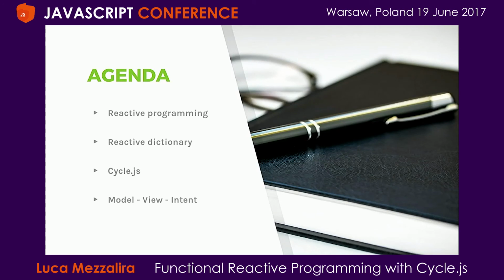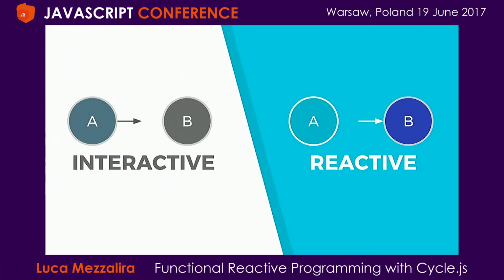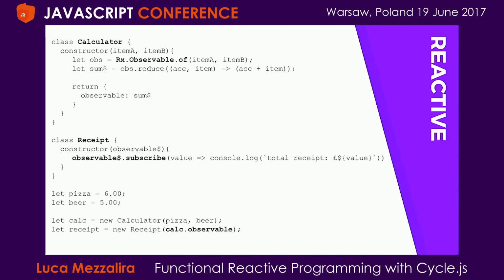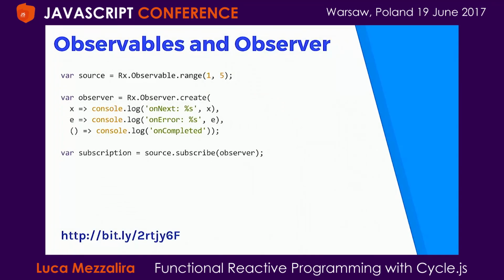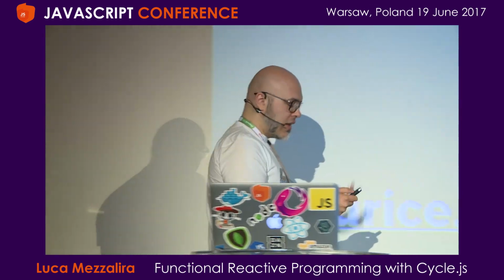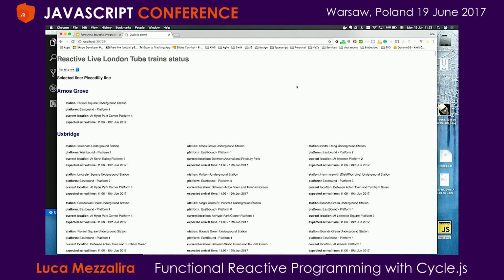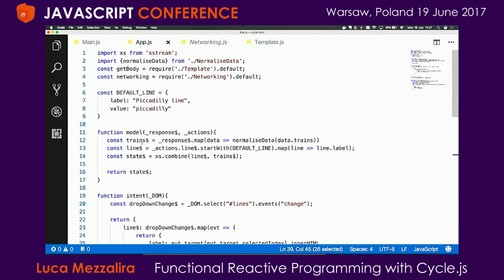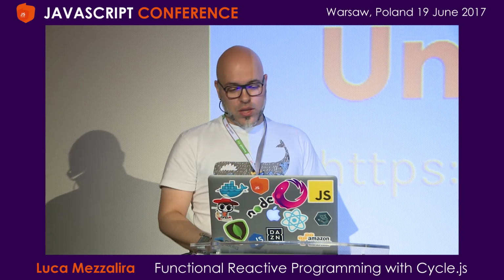Functional Reactive Programming with Cycle.js | Luca Mezzalira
2017 on June 19 in Warsaw.

Luca Mezzalira
Solutions Architect at DAZN | Google Developer Expert

I’m an Italian passionate Solutions Architect with more than 10 years of experience on front end technologies, in particular on Javascript, HTML 5, Haxe, Flash, Flex, AIR, Lua and Swift. I've often been involved in cutting edge projects for mobile (iOS, Android, Blackberry), desktop, web, TVs, set top boxes and embedded devices. I think the best way to use any programming language is mastering their models, that’s why I spent a lot of time studying and researching on topics like OOP, Functional programming and Functional Reactive programming. With these skills I’m able to swap quite easily between different programming languages applying the best practices learnt and drive any team to the success. I’m a natural leader, delivery focus, a problem solver and a game changer, I use my passion on any aspect of the work from the flow definition to the automation process. I try to cover any detail to improve the company standards, empower the teams and deliver great products. I'm certified as: Certified Scrum Master and SAFe Agilist, Adobe Certified Expert and Instructor on Flash, Flex, AIR; Adobe Community Professional, Adobe Italy consultant. I wrote for national and international technical magazines and editors, I'm also technical reviewer for Packt Publishing, Pragmatic Bookshelf and O'Reilly. I'm speaker for national and international conferences or community events like O'Reilly media webinars, FullStack conference, React London UG, Scrum Gathering, Lean Kanban United Kingdom, Mobile World Congress, Flash Camp, 360 Flex, Better Software, Pycon and so on. In 2013 I organised an itinerant event in 6 different cities in Italy called "Having fun with Adobe AIR"​ where people learnt how to develop mobile applications for iOS, Android and BlackBerry with Adobe AIR and Starling. In 2015 I started the London JavaScript Community organising a monthly meetup event about the most "hot topics" in the JavaScript world.

Talk title - Functional Reactive Programming with Cycle.js

Reactive Programming will be the next hot topic of this decade, understanding now how this paradigm works and when to use it will grant you great benefits for your asynchronous applications. In this talk I’ll introduce you to what Reactive Programming is guiding you trough this new dimension simplifying the learning curve and providing a real example to analyse during the talk and also after it. I’ll show how Model View Intent architecture works in order to structure your front end reactive applications with Cycle.JS